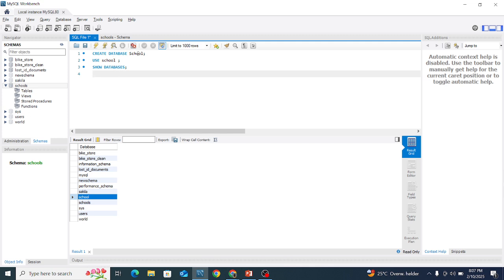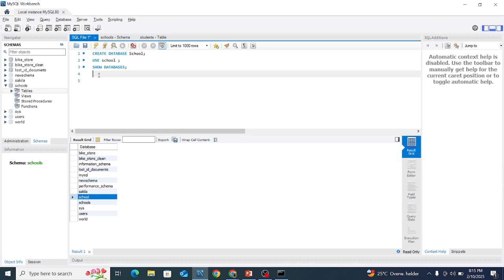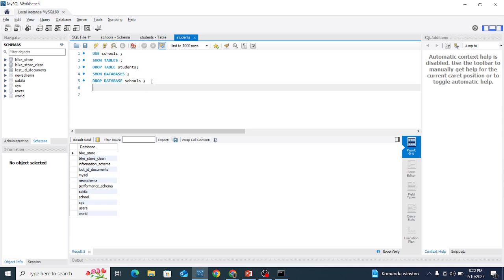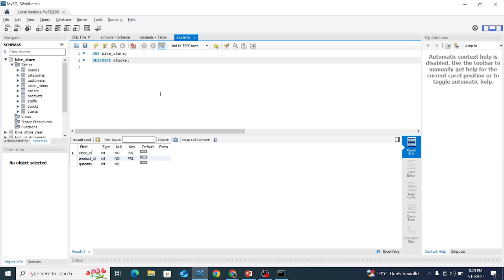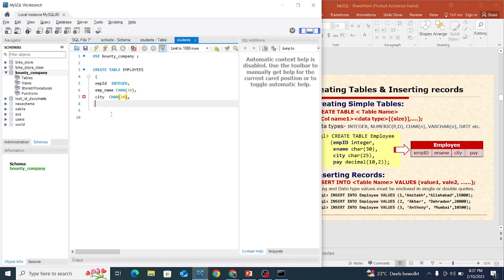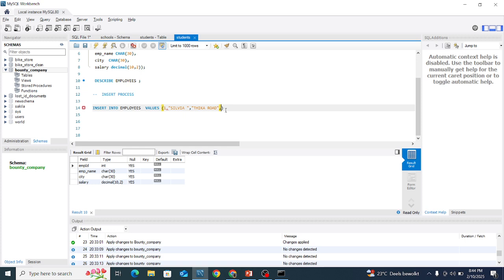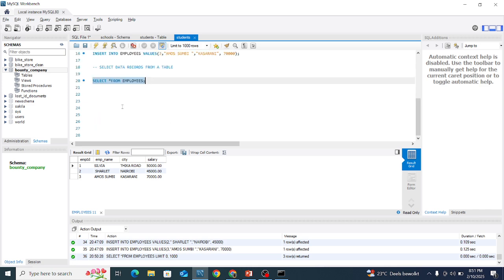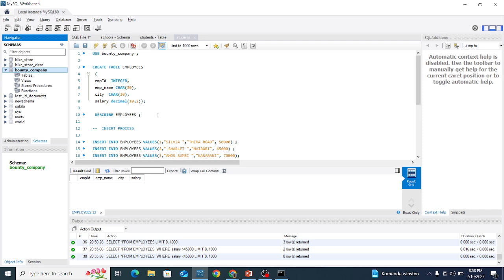Introduction to MSQL Part b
How to create Database, tables and insert data using SQL commands.